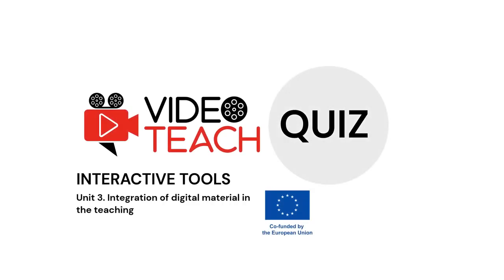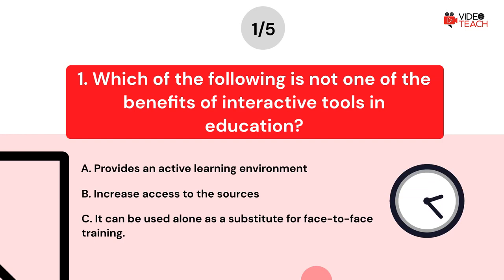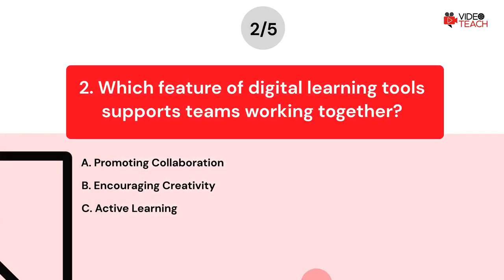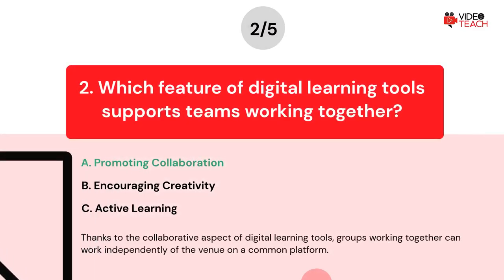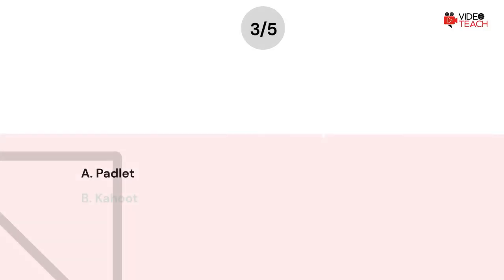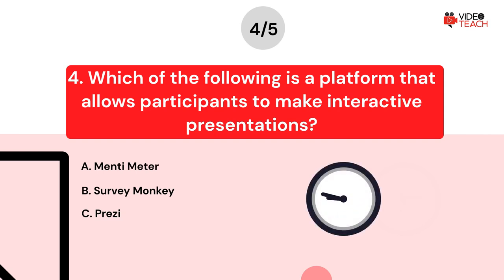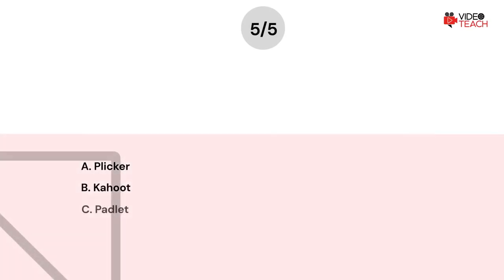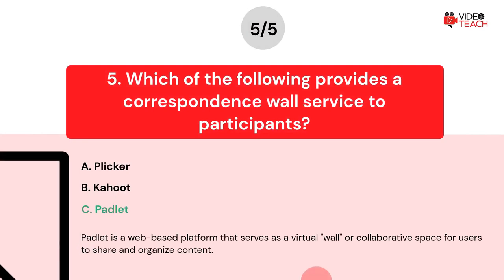1.3.3 Interactive Tools in Education (QUIZ)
Welcome to the next quiz from the Videoteach project course. This one tests what you learned about interactive tools used in education and follows up on the lesson from the video course called Interactive Tools in Education.